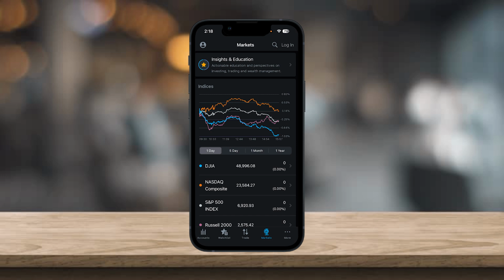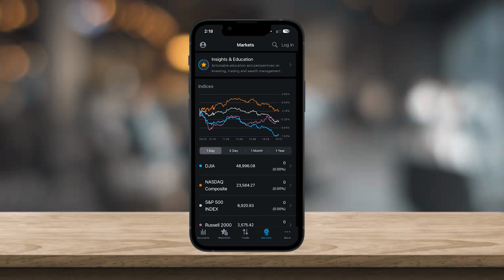Charles Schwab App Not Working Fix | Resolve Login & Connection Issues 2026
Having trouble with the Charles Schwab app not working, login failing, or connection issues? This full 2026 troubleshooting guide shows you exactly how to fix Schwab mobile app problems step-by-step so you can log in, connect securely, and get back to managing your investments. Start by force-closing the app, restarting your device, and ensuring your internet connection is stable — switching between Wi-Fi and mobile data often restores connectivity instantly. Check for and install the latest Charles Schwab app update from the App Store or Google Play to fix bugs and improve compatibility with newer iOS/Android versions. Disable VPNs, firewalls, or security extensions that may block secure Schwab connections. For login errors, double-check your username and password (avoid extra spaces), reset your password if needed, and verify your two-factor authentication settings including your registered phone/email. On Android you can clear the app’s cache and data; on iPhone uninstall and reinstall to remove corrupted files. If the app still won’t load or crashes, try logging in through the web browser to confirm service availability. Sometimes the issue is on Schwab’s side due to server outages or maintenance — check official status updates or third-party outage reports before extensive troubleshooting. When all else fails, contact Charles Schwab customer support via the in-app chat, phone , or secure website messaging with specific error details so they can assist you quickly. Follow these steps to fix Schwab app login, crashing, and connection problems once and for all, and drop a comment if this helped you get reconnected!